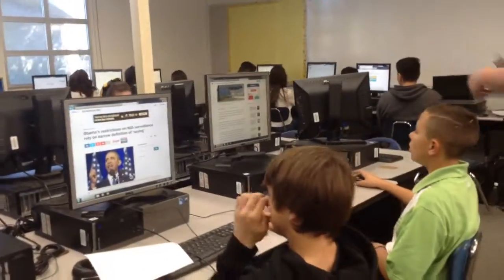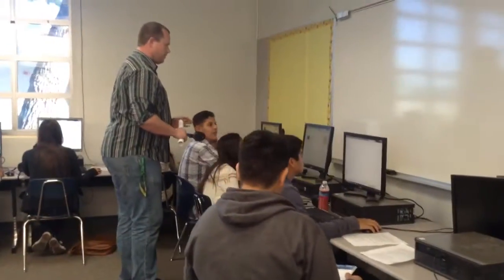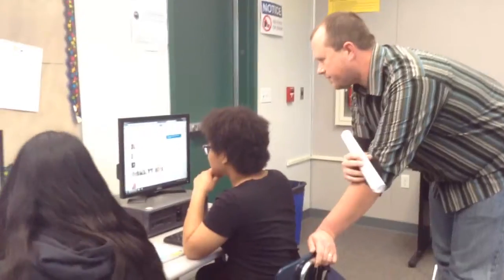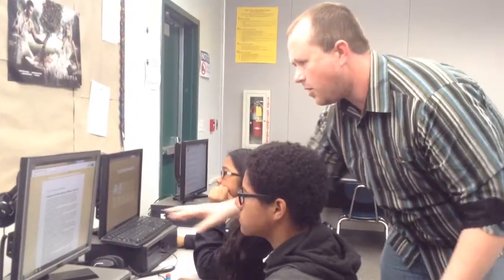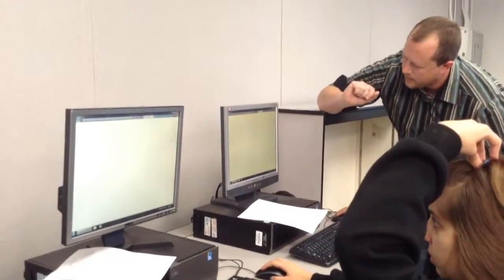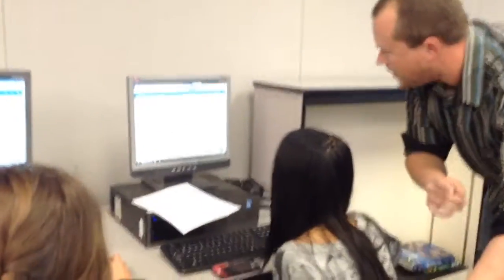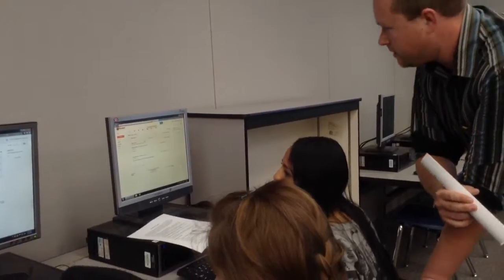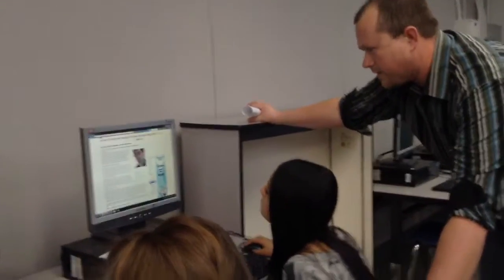Cook video lbs 2